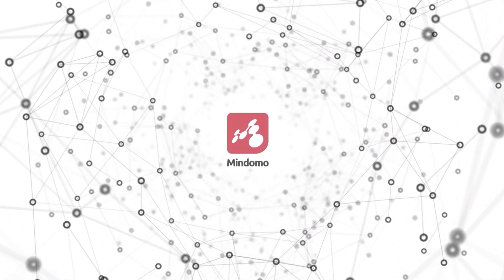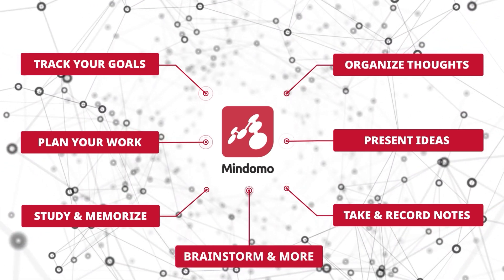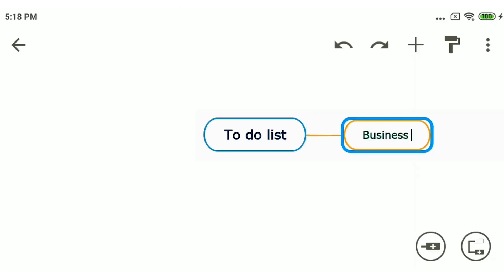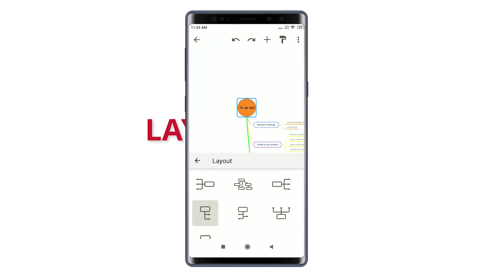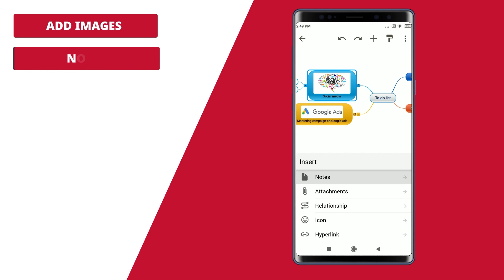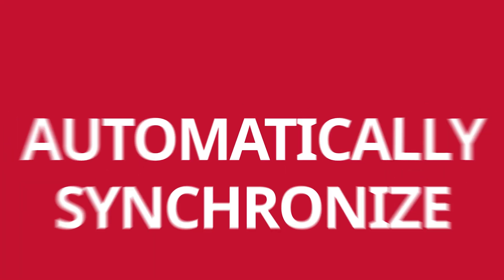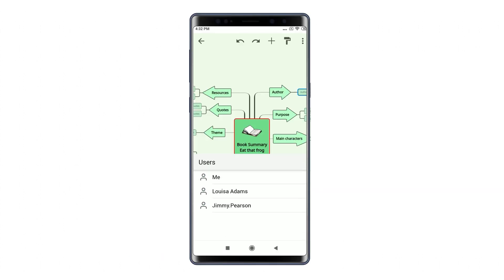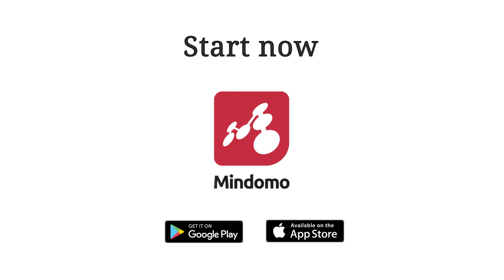Mindomo Mind Mapping App (iOS & Android)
Get Mindomo to organize your thoughts, present ideas, take or record notes, study and memorize, plan your work and keep track of your goals, brainstorm, and many more. All from your mobile phone or your tablet. Use the mind mapping app anytime, anywhere. Start now!

Try the online version as well and sign up for a free account